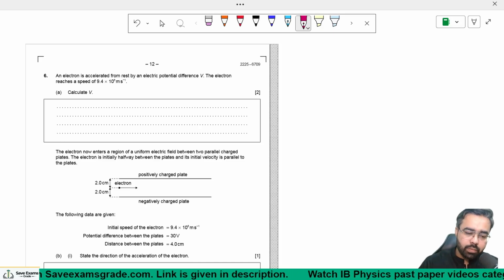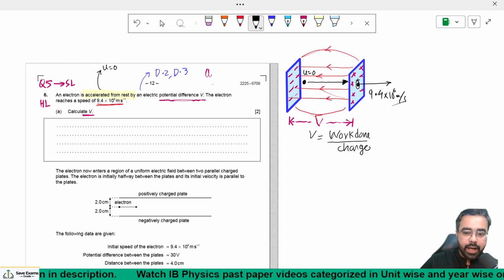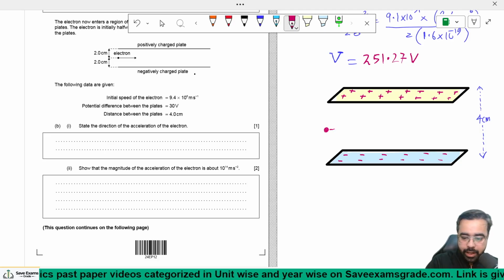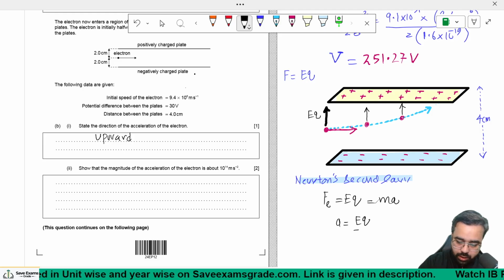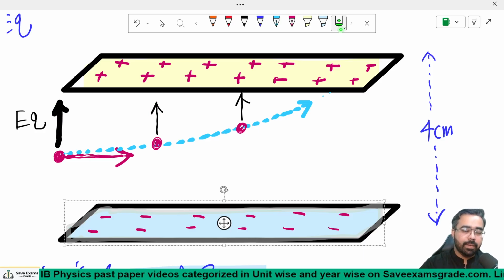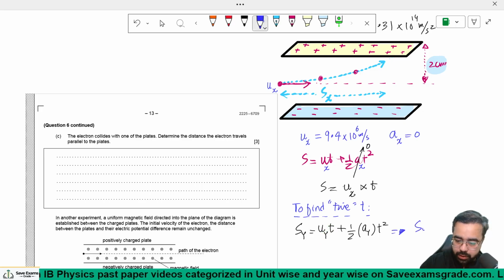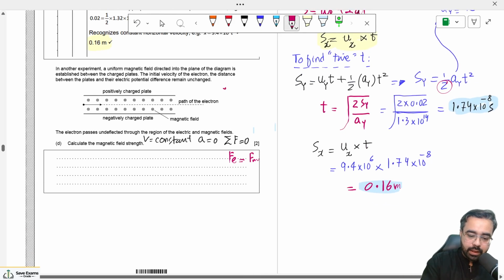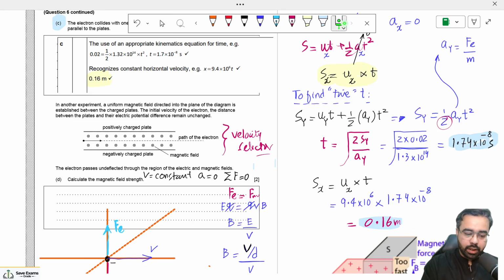May 2025 P2 Time Zone 1 SL Q5 & HL Q6 Electric field & magnetic field force on a charge